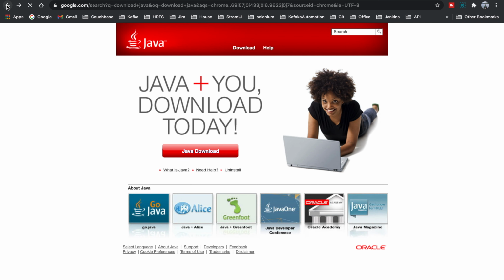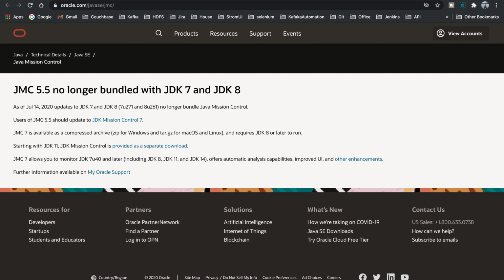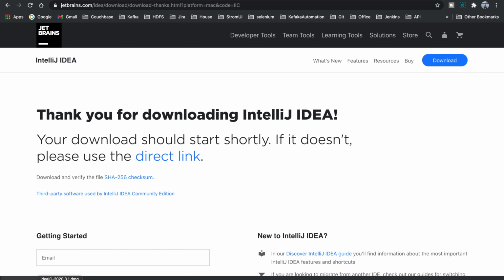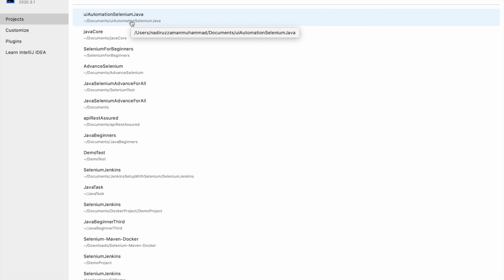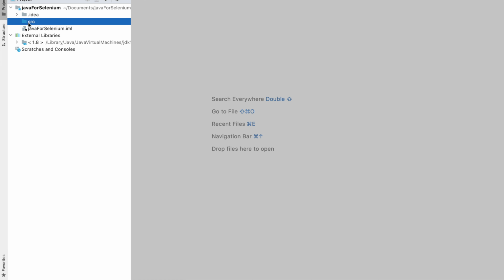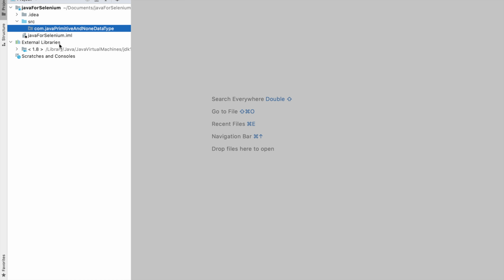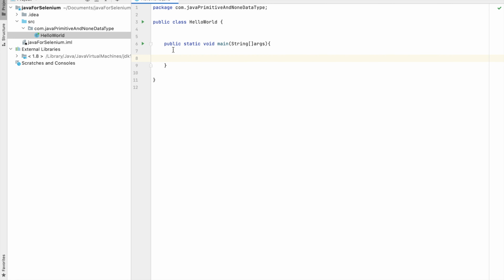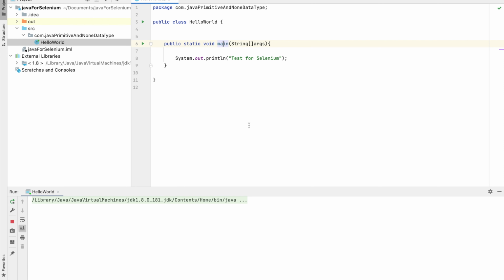Java for Selenium : Part 1 | Java basic for Selenium step by step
This Video for beginner  Java and Selenium. Part 1 i discuss about how to download Java and IntelliJ . Also Explain  how to create Java project,Package,Class, method and print message .